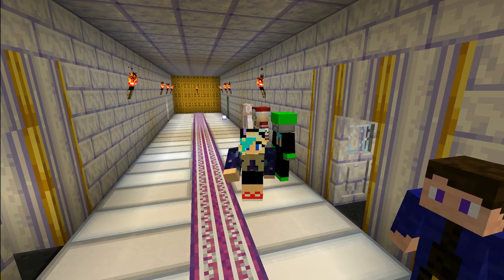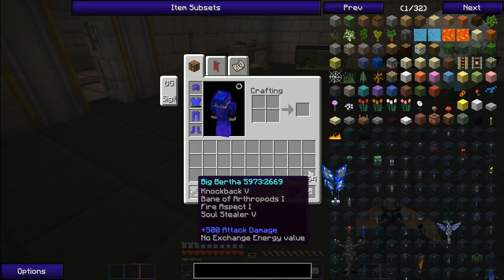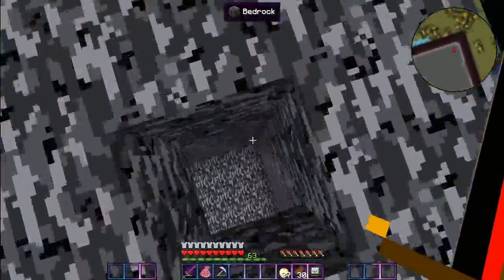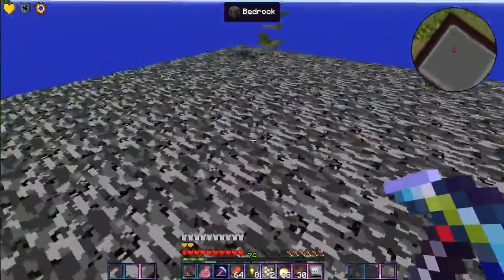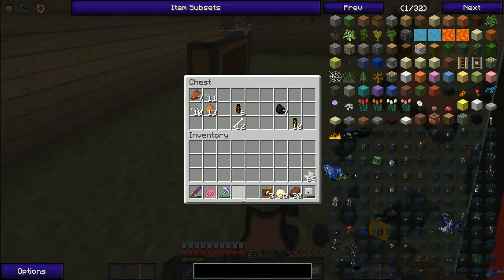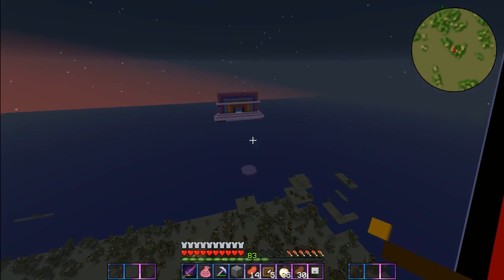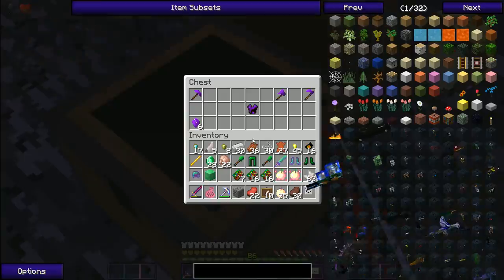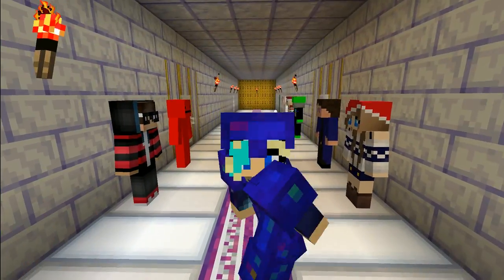DANGER DIMENSION - Crazy Craft Ep 12 - Modded Minecraft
vvv vvv
click SHOW MORE for links
vvv vvv

Helloooo and welcome back to my description box! If you liked this video give it a big thumbs up.

Channel art by:
Storm